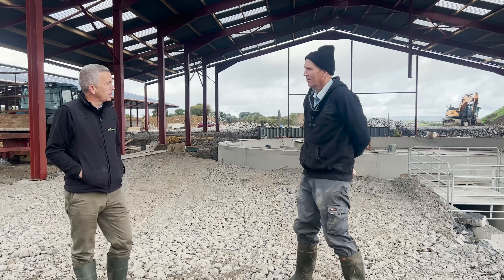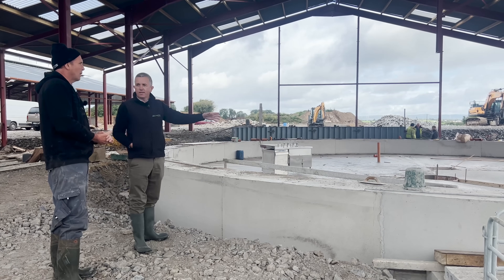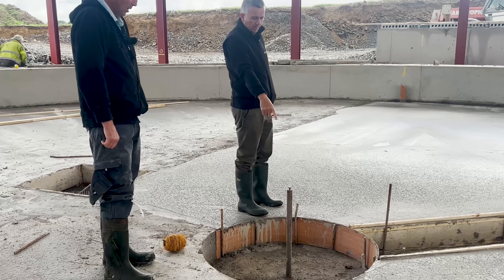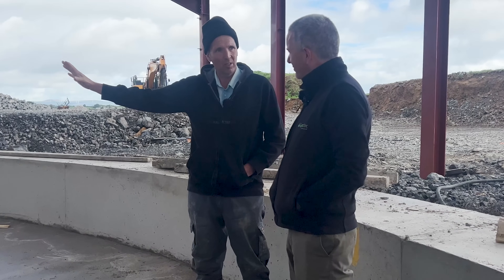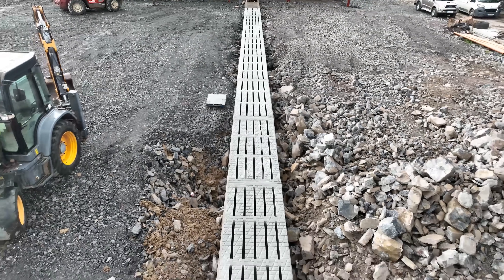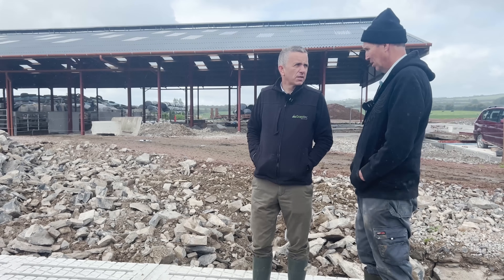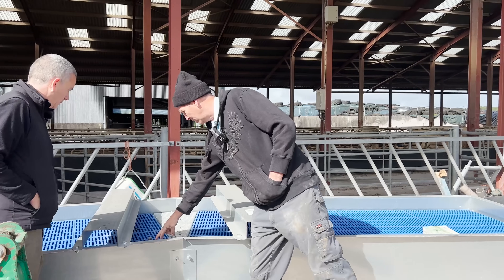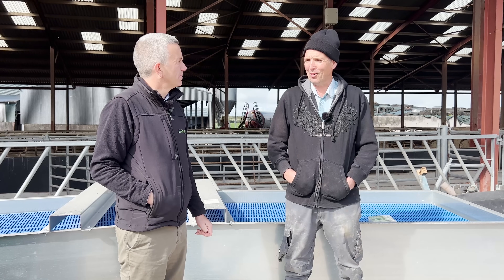Construction of a Rotary Parlor: Foundations and Flow Channel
We continue the journey with Martin O'Brien, where we dive into the journey of planning, developing, and completing a 60-point rotary parlour. In this video, we look at the progress they are making with the foundations and flow channel.